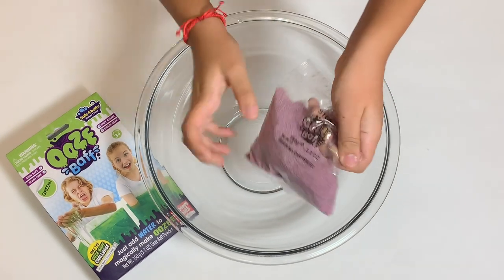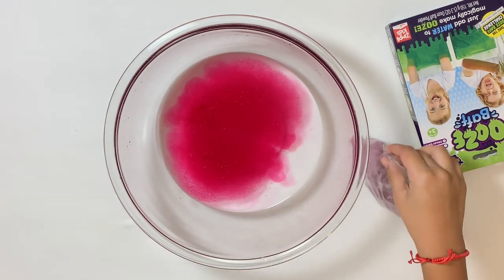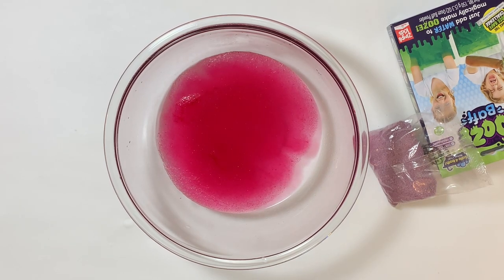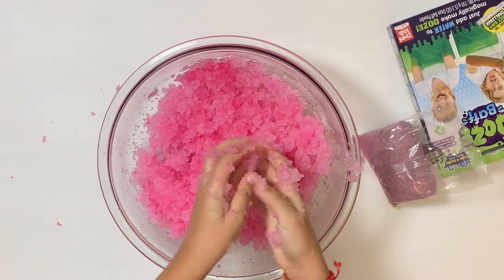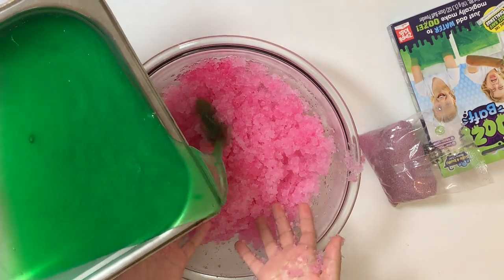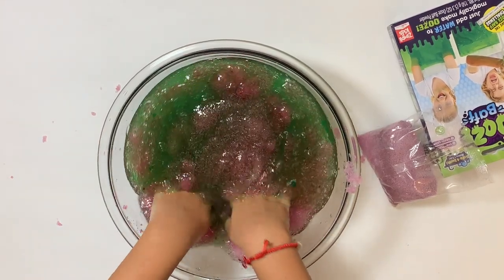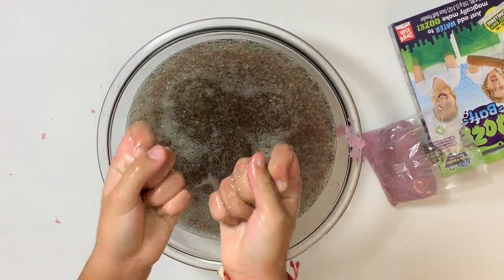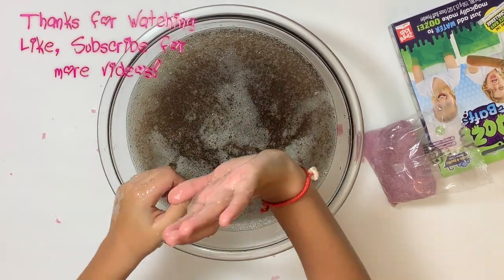OOZE BAFF SLIME & GELLI BAFF Mixing ASMR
Gelli Baff Ooze Baff | Mixing all my Baff together in a small container to capture all the Gooiness ASMR style.

Monday, Wednesday Afternoons, and Sunday mornings!

☆　 FOLLOW ME 　☆